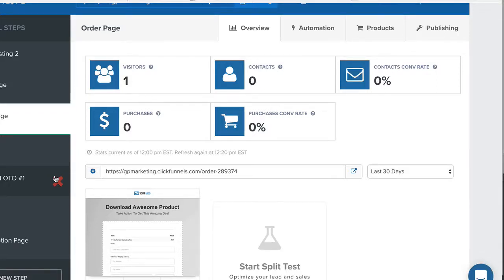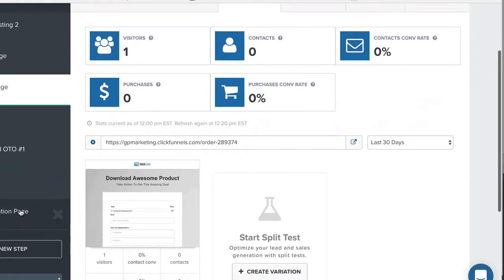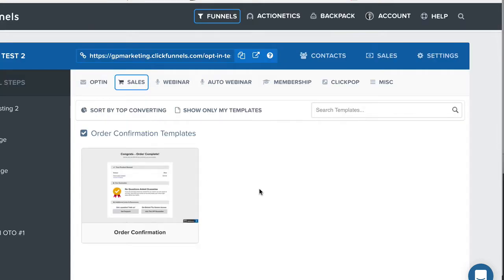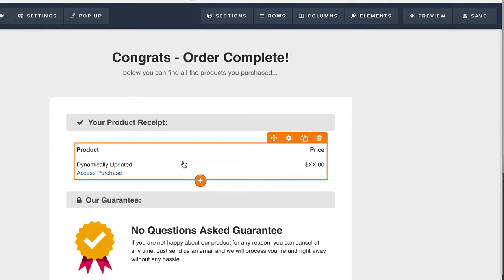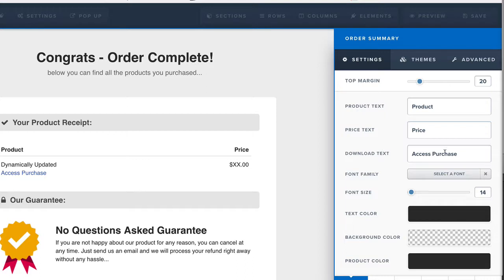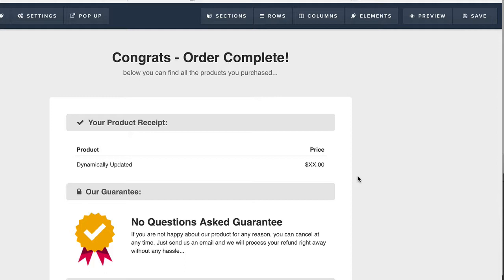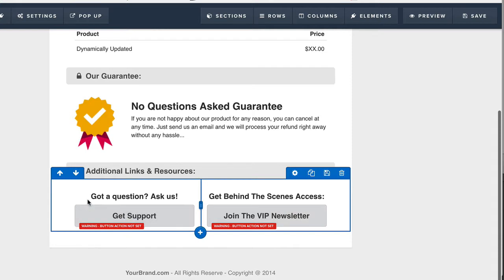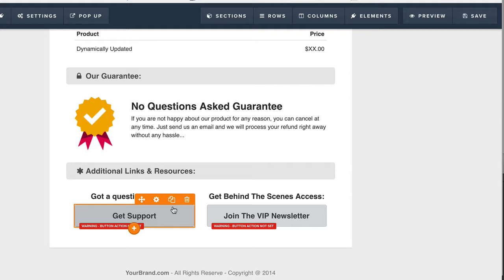ClickFunnels Training :: How To Use The Confirmation Page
-- Your home for Elite ClickFunnels Training starts RIGHT HERE... get your 14 day trial and see how simple it is to create funnels FAST and get your funnel to a testable point as quickly as possible so you can make money as SOON AS POSSIBLE...

Click this link for a free funnel you can try out.   It's on the house, just don't tell anyone I gave it to you for free...    :-)